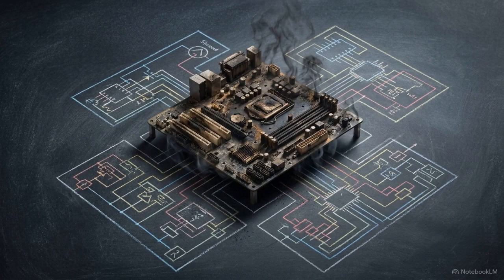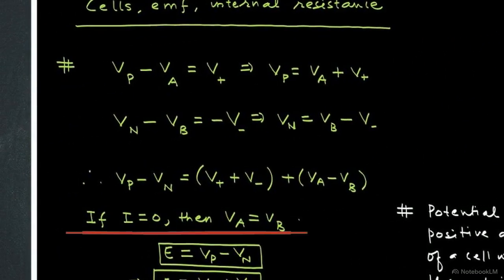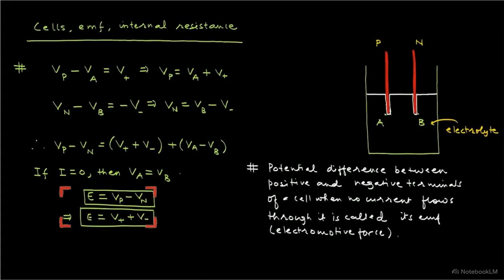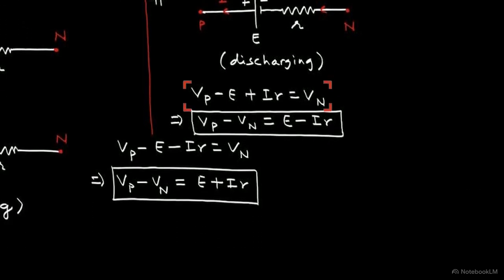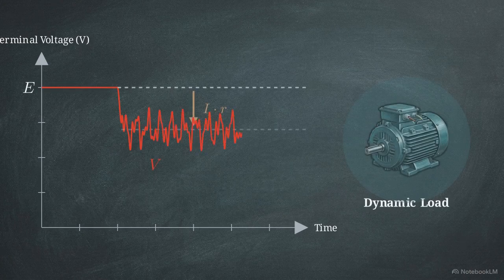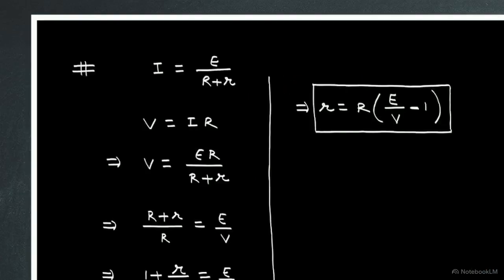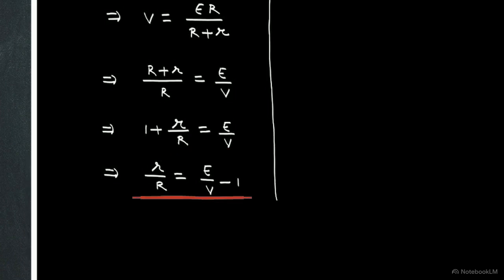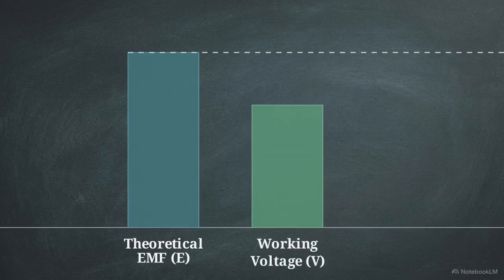Cell, emf and internal resistance